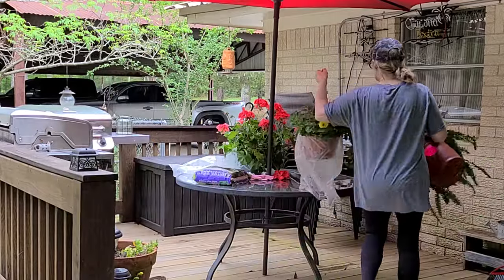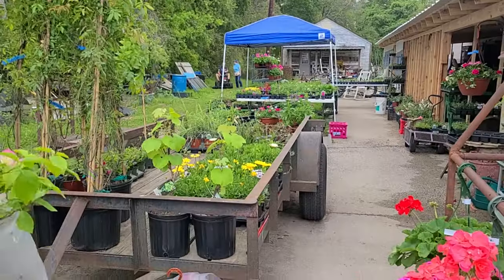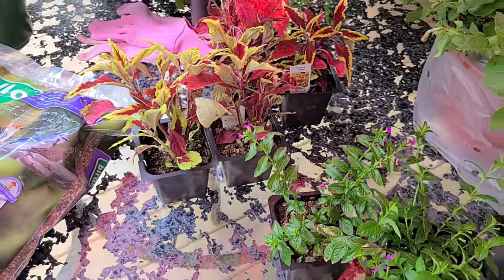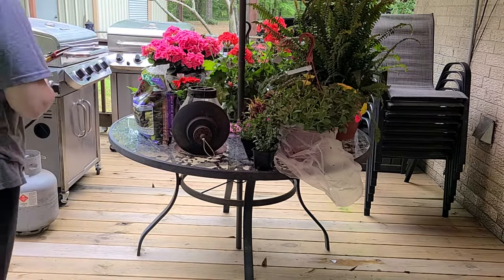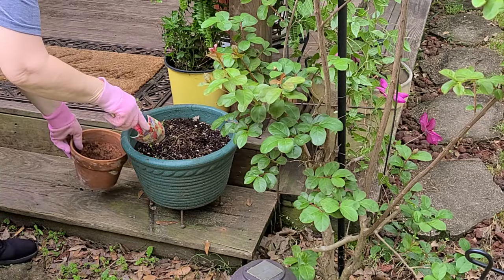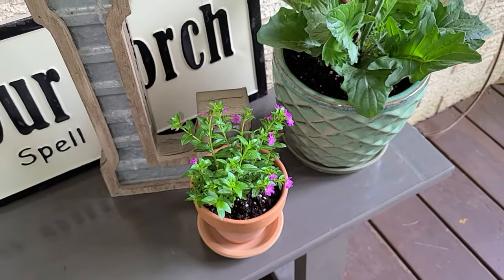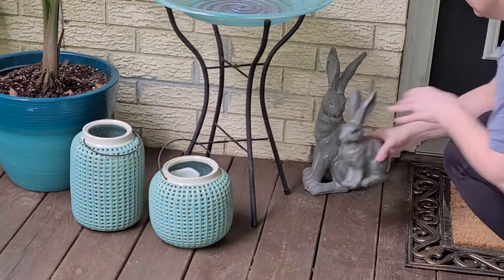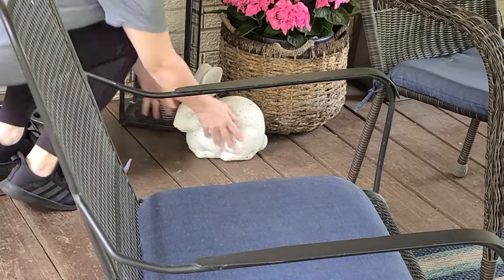SPRING PORCH MAKEOVER / FARMHOUSE FRONT PORCH / SPRING PORCH DECORATING IDEAS / ROBIN LANE LOWE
Hello, friends. Today's spring porch makeover video was so fun to film. I hope this spring porch decorate with me video gives you a ton of ideas of how to decorate your front or back porch for spring using gorgeous spring plants. Enjoy.